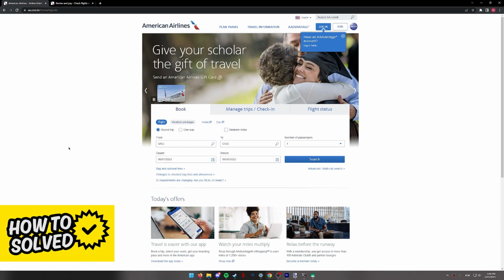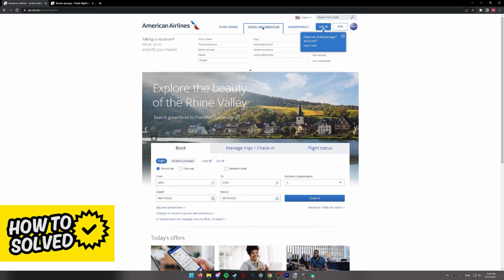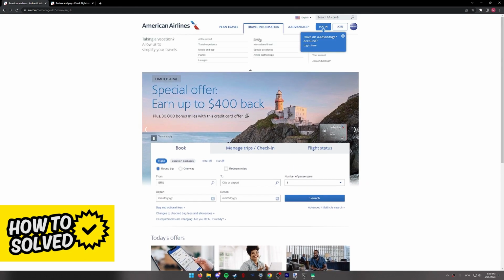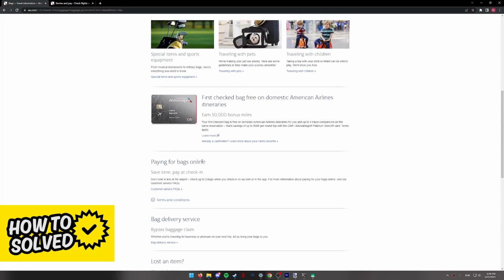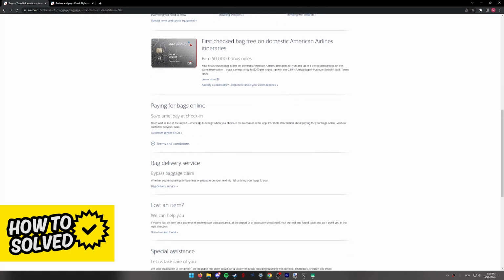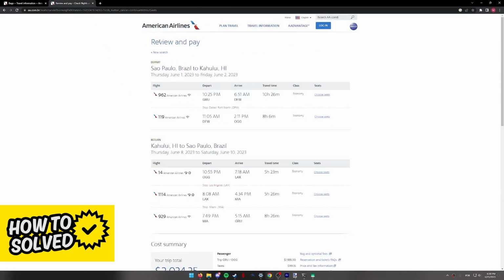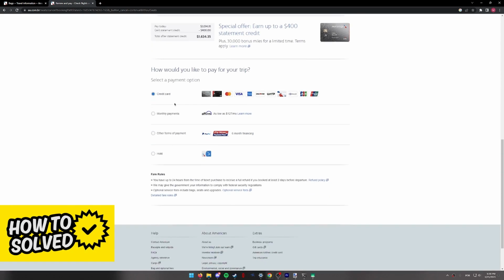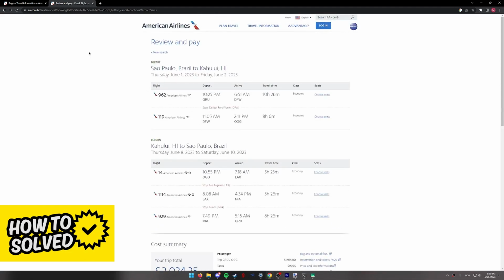[Easy Guide] Add Checked Bags for American Airlines Flights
In this video I will show you [Easy Guide] Add Checked Bags for American Airlines Flights